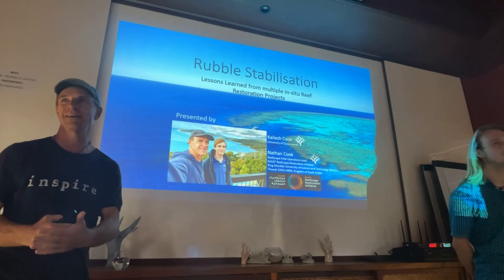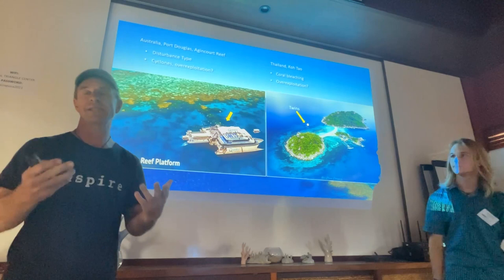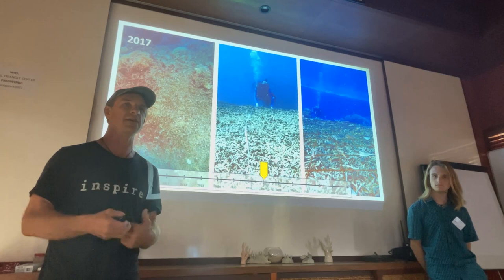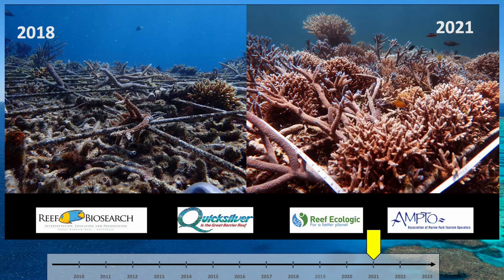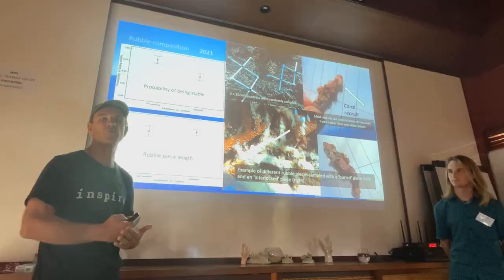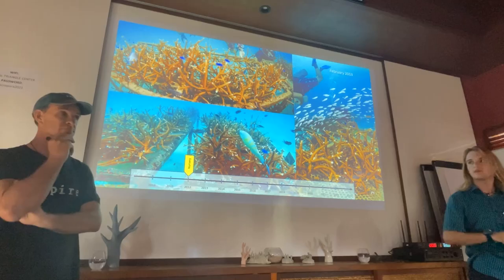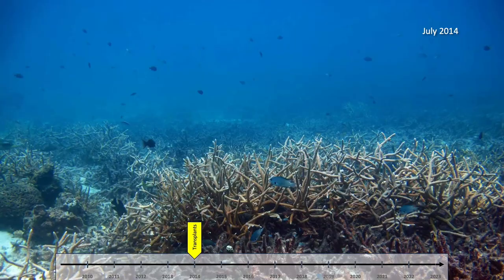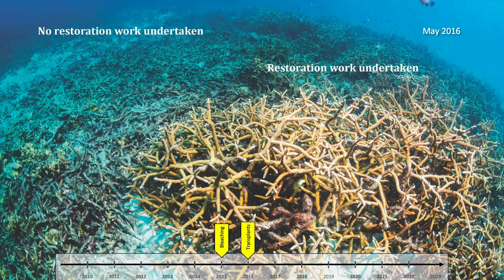Rubble Stabilisation Presentation, Kailash & Nathan Cook, Indonesia, 2023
As part of a reef restoration workshop focused on how to stabilise rubble that accumulates on coral reefs after disturbance or degradation we participated in a workshop hosted by the University of Queensland as part of their Reef Restoration and Adaptation program (RRAP).

This is a video of the presentation Nathan and Kailash Cook gave on their rubble stabilsation techniques employed at two sites. One at Agincourt Reef on the Great Barrier Reef, and another in Koh Tao, Southern Thailand.